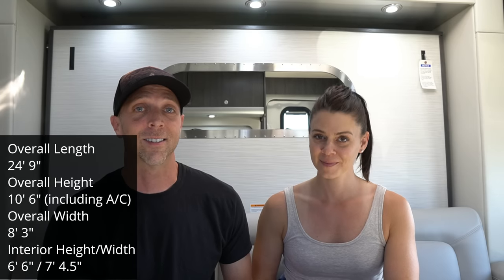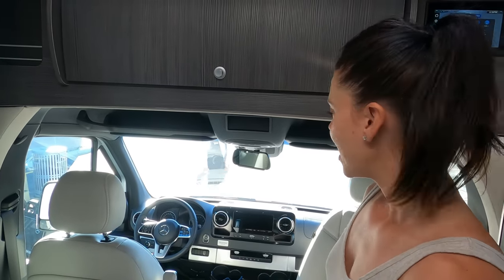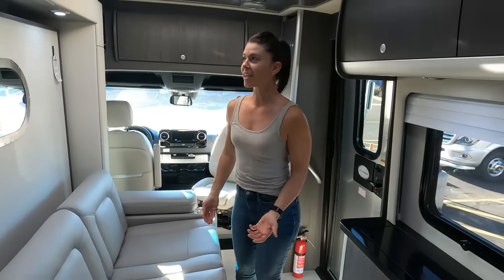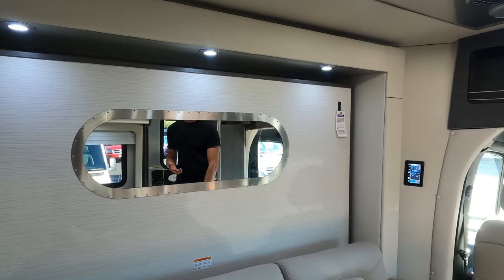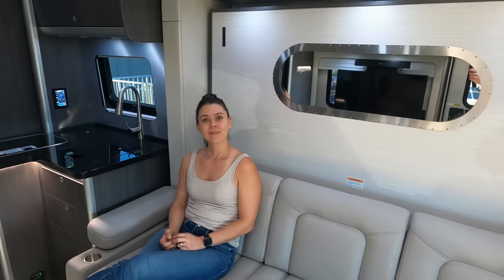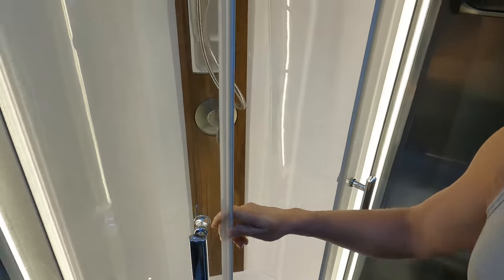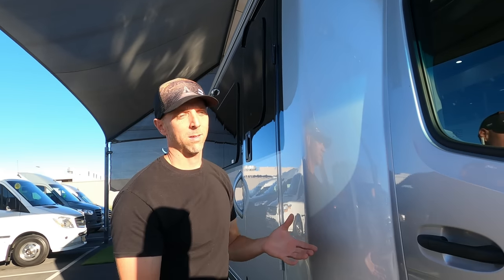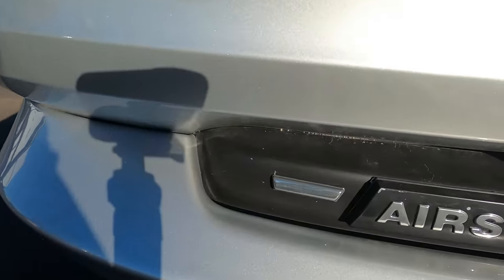2020 Airstream Atlas Murphy Suite | RV Walkthough Tour by Full Time Airstream Interstate Owners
Check out this all new 2020 Airstream Atlas with a Murphy Bed! Join us for a walkthough RV TOUR of this $238,071 top of the line Class B Plus RV from Airstream!